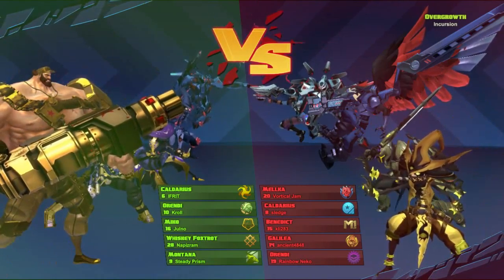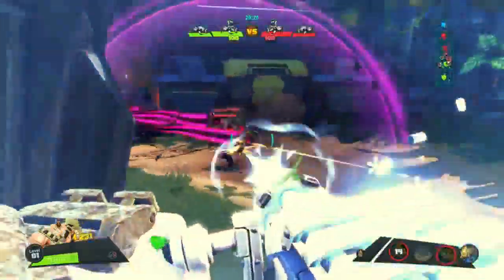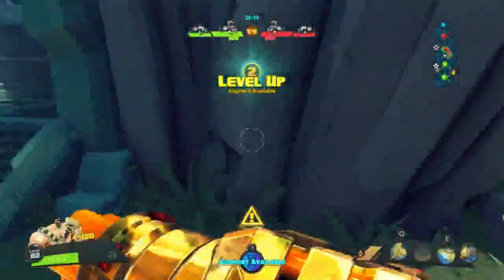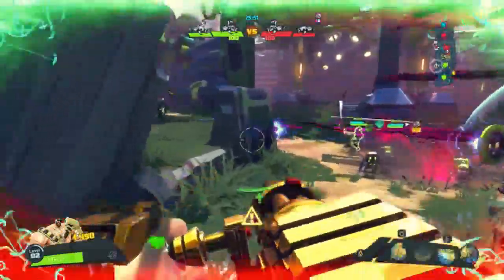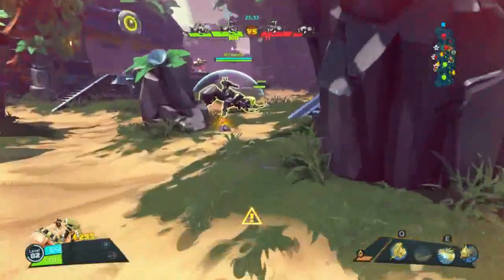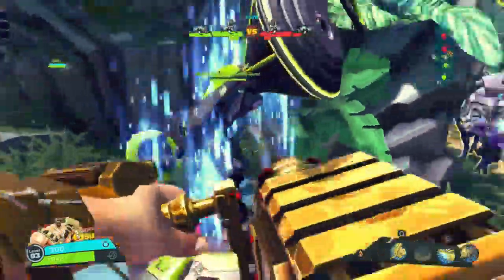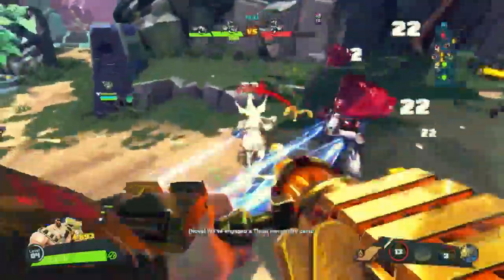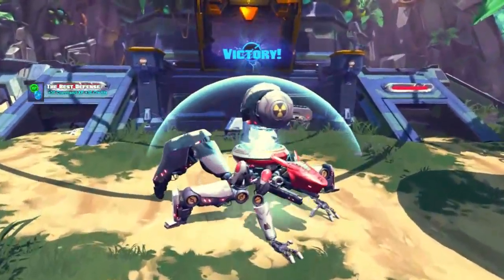Playing Battleborn: Random pick Match #008: Incursion | Overgrowth | Montana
Battleborn has finally been released and so I will start doing uploads of versus matches of it with me picking random character for each match. Hopefully you will enjoy seeing myself flailing around trying to learn playing with all of them and maybe even sometimes succeeding. In anycase, here is one of those random pick matches.

My team ---  VS   --- Enemy Team

Caldarius  ))---((  Mellka
Orendi   ))---((  Caldarius
Miko   ))---((  Benedict
Whiskey Foxtrot ))---((  Galilea
Montana  ))---((  Orendi

I will be playing as Montana

Battleborn is an online first-person shooter video game developed by Gearbox Software, published by 2K Games for Microsoft Windows, PlayStation 4 and Xbox One. You can find some more info on game and you can buy game for pc from steam